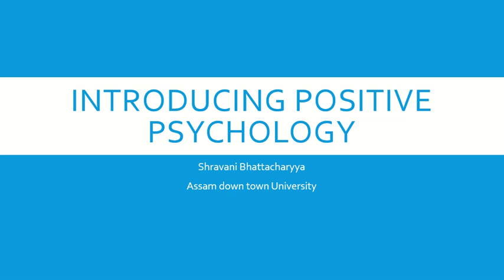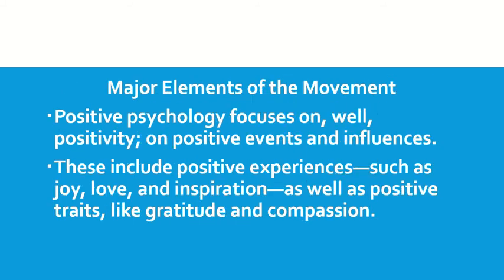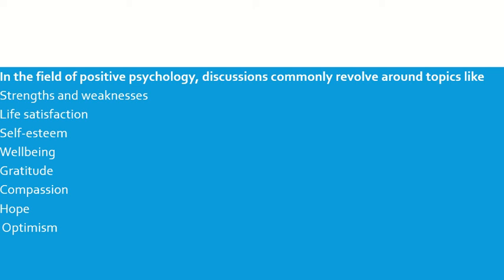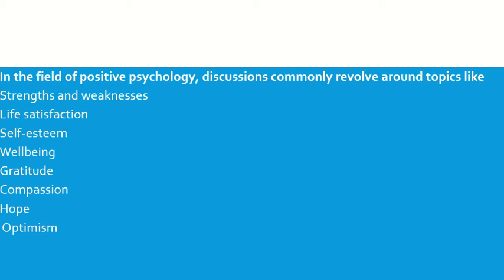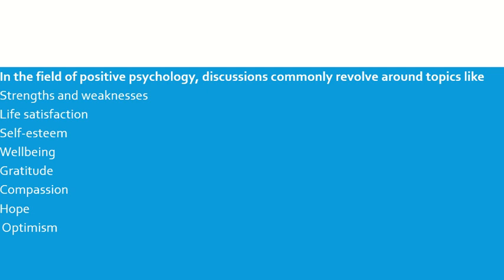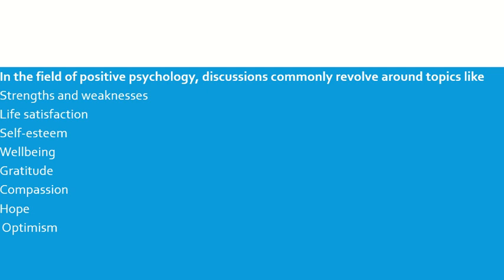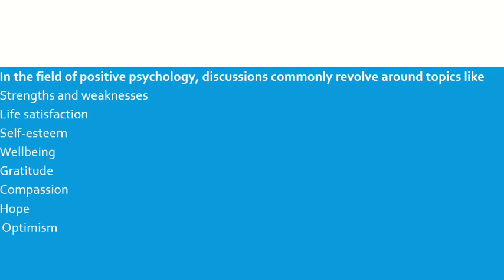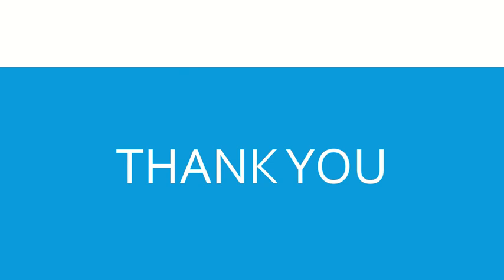MCPY501 Introducing Positive Psychology Shravani Bhattacharyya